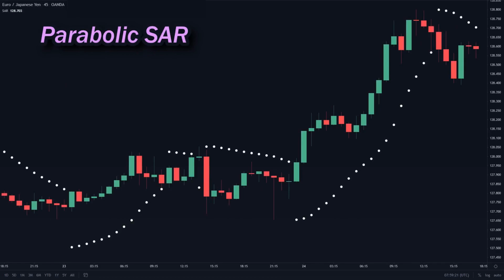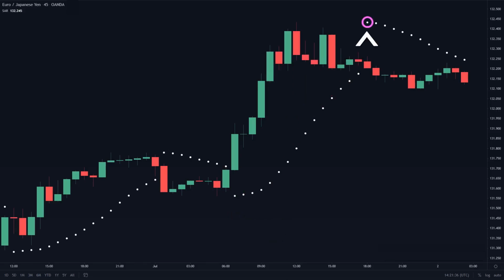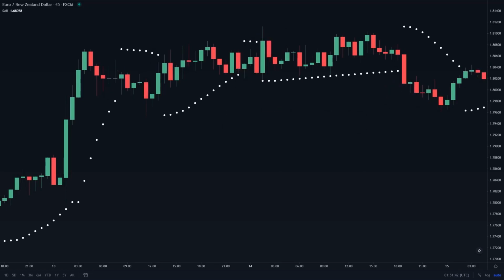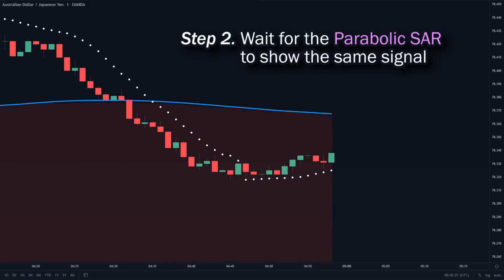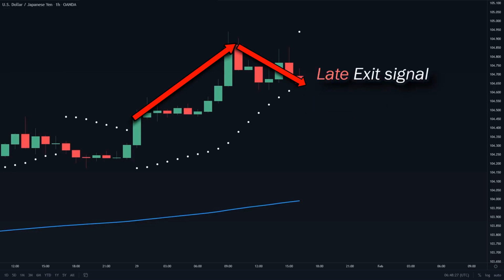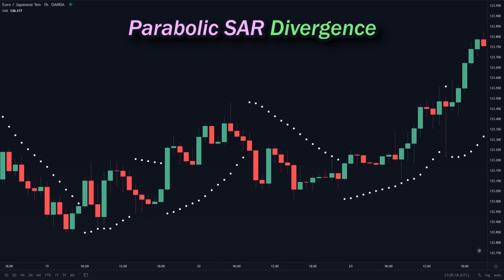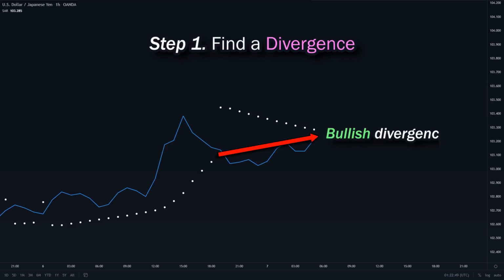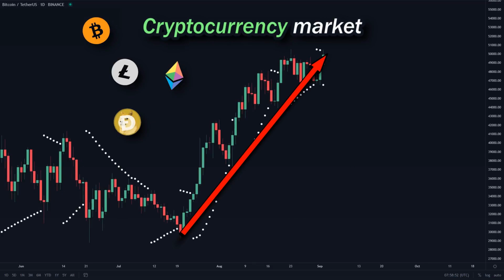BEST Parabolic SAR Indicator Strategy for Daytrading Crypto, Forex & Stocks (High Profit Strategy)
In this video, I'm revealing the best strategy that you can use with the Parabolic SAR indicator,

The Parabolic SAR or also known as the Parabolic Stop & Reverse, is a simple to use trend indicator that does a very good job of providing us with both Entry & Exit signals